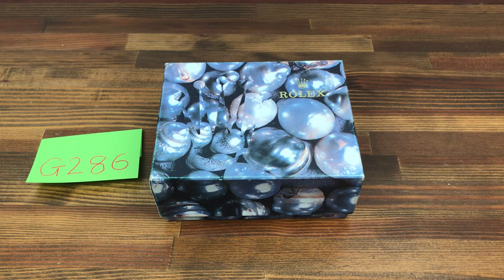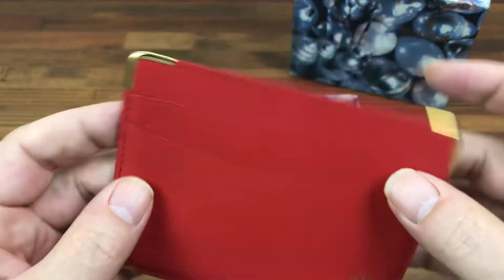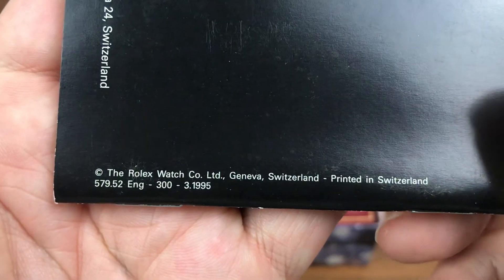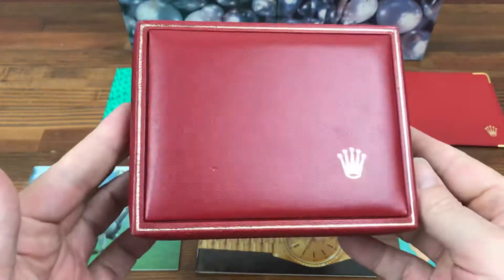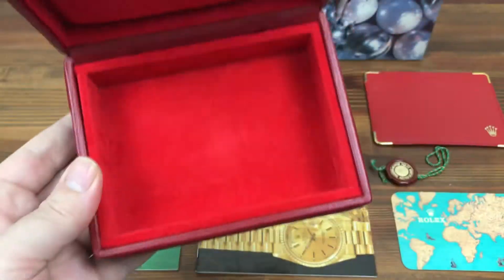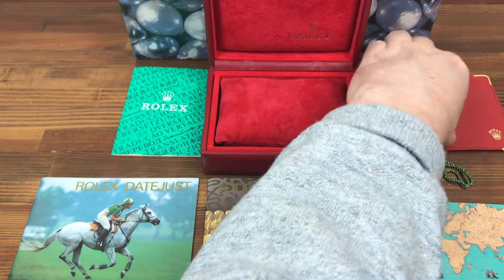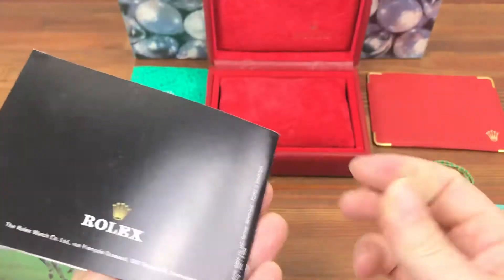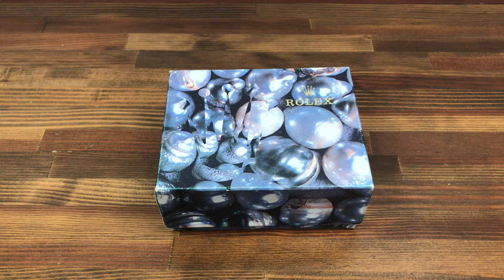Rolex Date-Just 69173 Watch Box set + Booklets Card Holder Tag etc+ Free Post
Rolex Datejust 69173 Watch Box set,  Montres Rolex S.A - Geneve Suisse 14.00.08
+ Rolex calendar card 1995 / 1996
+ Your Rolex Oyster booklet in English 1995
+ Rolex Date-Just booklet in English 1995
+ Rolex Leather Card Holder
+ Rolex Tag
+ Rolex Cert booklet

CONDITION: Very Good Used Condition

DESCRIPTION: This item comes with the outer box. The actual box and all its contents are all in good condition.

PLEASE CHECK ALL PHOTOS AND ASK FOR MORE INFORMATION IF NEEDED.

Watch dealers, collectors, and watch lovers, please ask for all other Rolex items, ( I WILL FIND THE ITEMS FOR YOU AND LIST THEM ON MY EBAY STORE FOR YOU TO BUY )
Watches and or parts / bracelets etc, and accessories etc, boxes, booklets, links, card holders, papers, hang tags, note books, books, pads, service bags, passports, ALL ITEMS. I can sell in bulk at better prices ask for info. All items from 60s 70s 80s 90s etc.